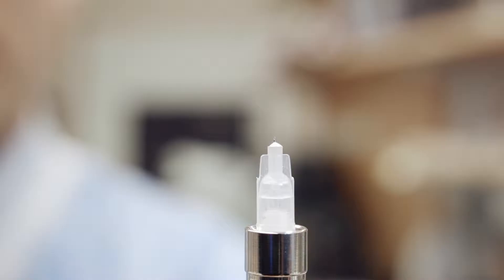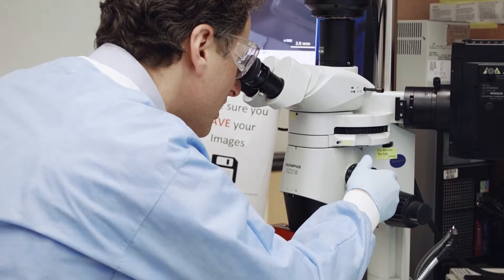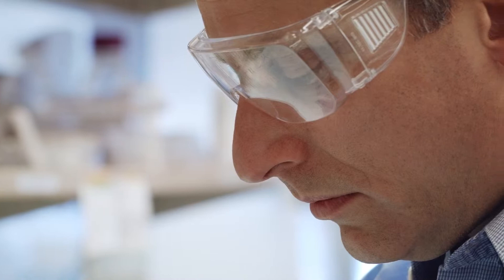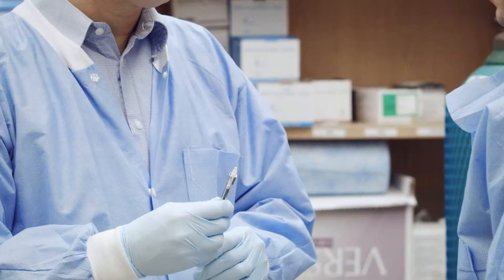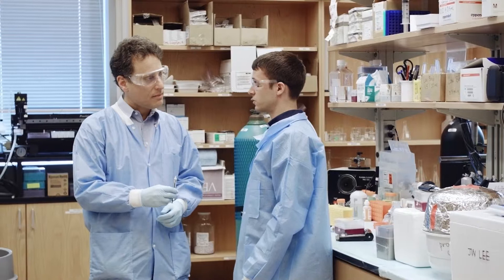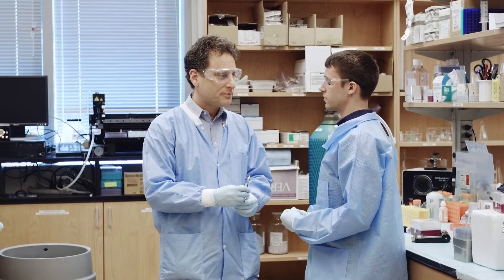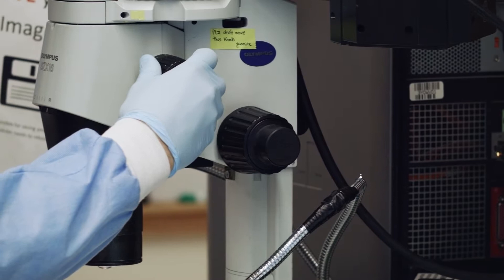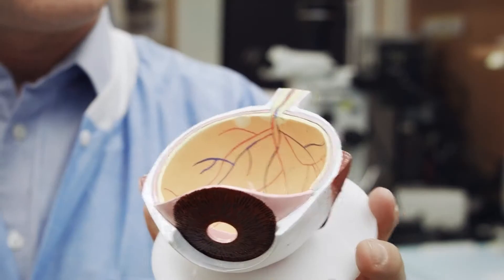Dr. Prausnitz Micro Needle Eye Treatments - Ramblin' Research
Learn how Dr. Mark Prausnitz micro needles research is helping drug  treatments be more effective in hard to reach places in the eye.